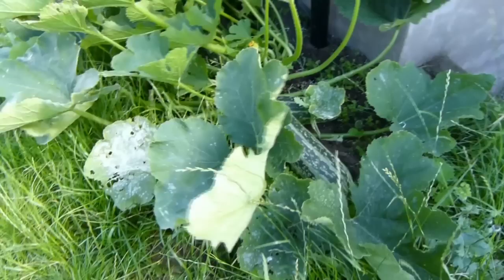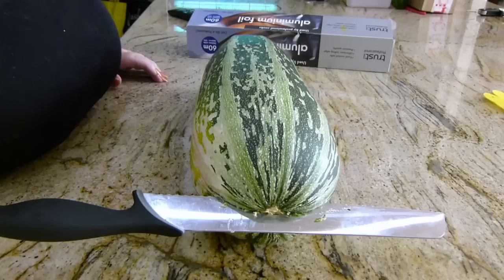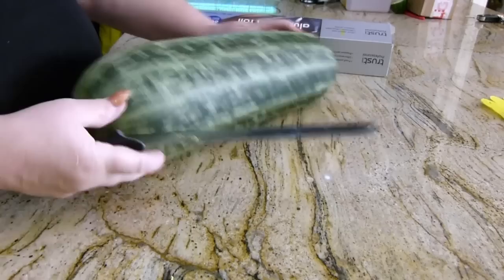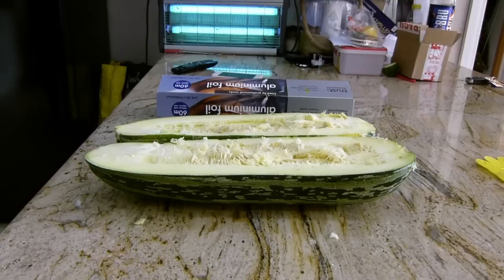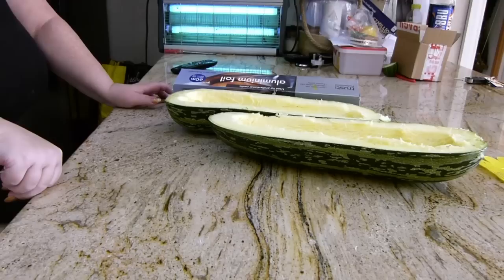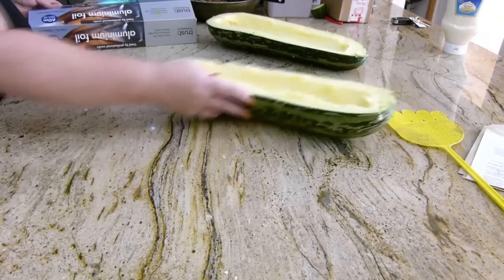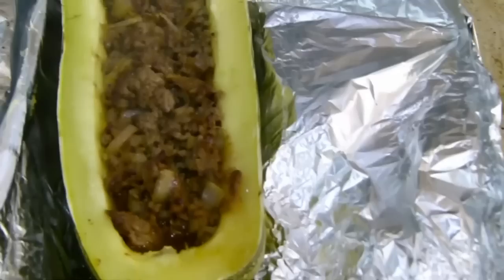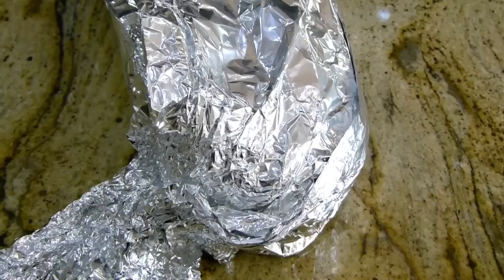Karen Bakes Fresh Marrow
Cut from our garden, fresh as a daisy.
Baked at 200 degrees C for 1 hour.
Recipe for filling.
knob butter plus some sunflower oil in a pan.
1 large onion, chopped.
Fry off a pack of minced beef with:-
3 Oxo stock cubes
1 clove garlic
good sprinkle of pepper to your taste

This is also lovely with mashed potato on top, grilled like shepherds pie. So potato is crunchy on top.